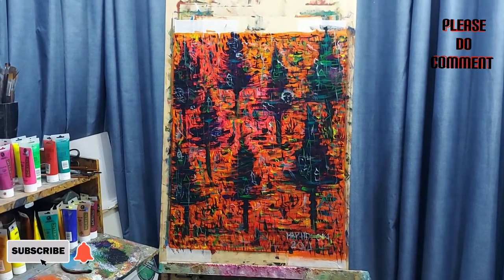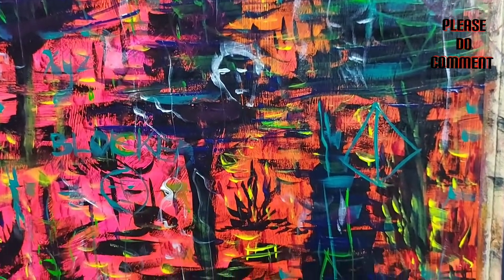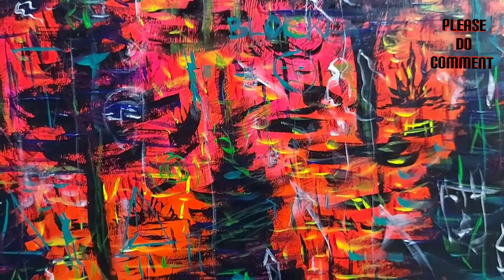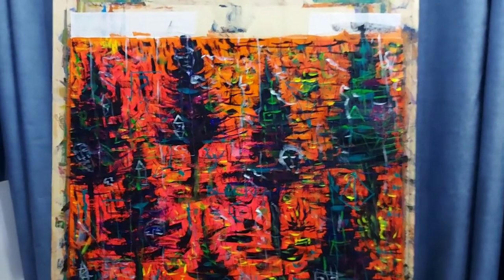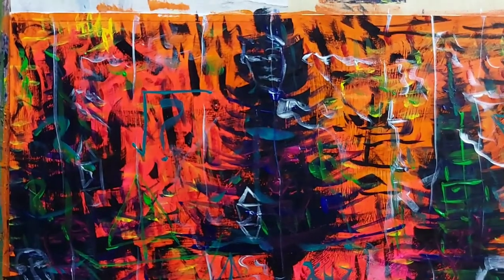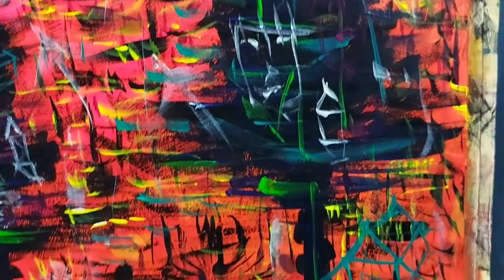UNKNOWN ILLUSION | ABSTRACT | AVANTGARDE | ACRYLIC| PAINTING | DEMO| TIMELAPSE | VIDEO 277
RLAPV 277, 22X28", ACRYLICS ON ART CARD, RECORDED YOUTUBE TIME LAPSE ABSTRACT PAINTING FULL DEMONSTRATION VIDEO # 278, 12TH SEP 21 BY MAKHDOOM SADIQ KHAN, AN ABSTRACT PAINTER OF PAKISTAN
FOR FULL COLLECTION OF MY PAINTINGS VISIT MY FACEBOOK PAGE OR INSTAGRAM, ALL MY PAINTINGS ARE FOR SALE
NATION WIDE AND WORLD DELIVERY EASILY MANAGEABLE.